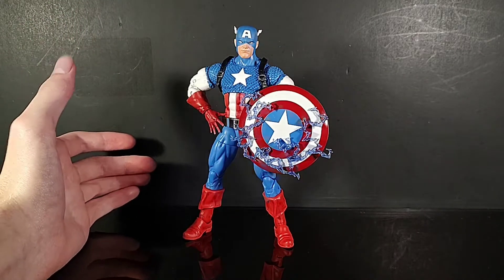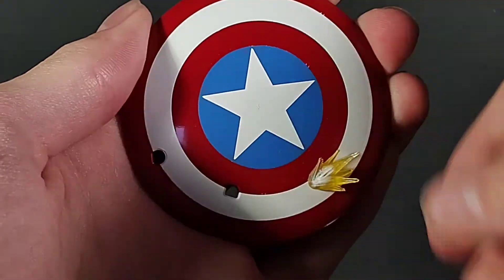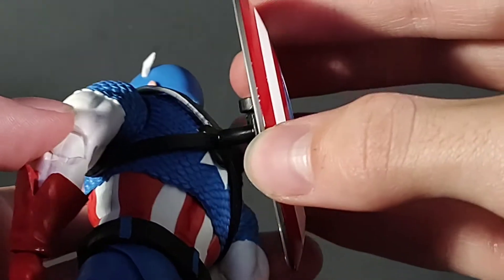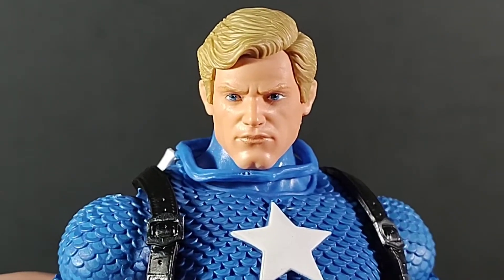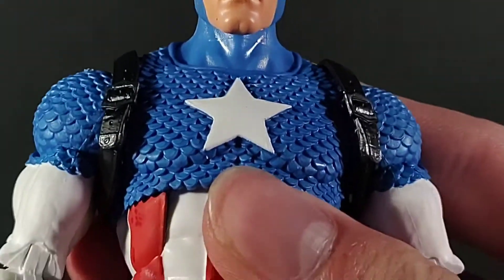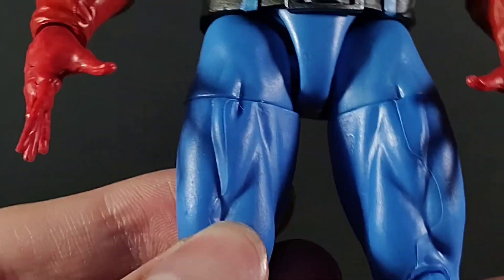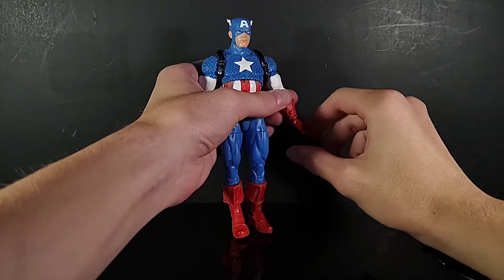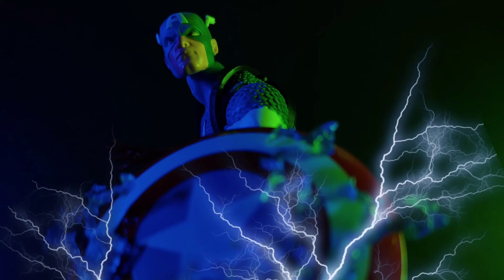Deep Oger Reviews #69 (nice) Marvel Legends 20th Anniversary Captain America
Follow me on other socials to see new exclusive updates, photos, and more!